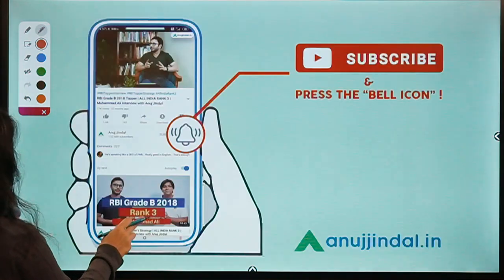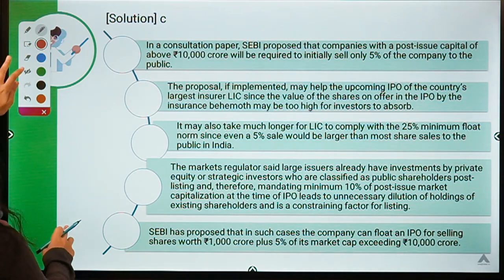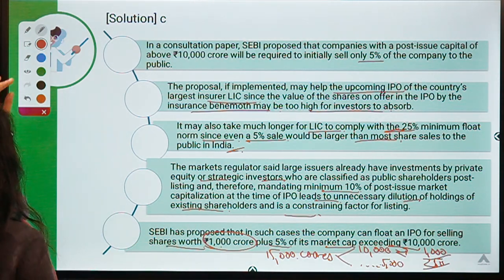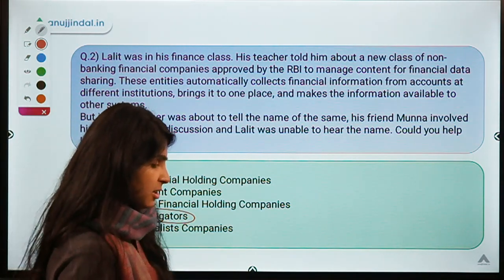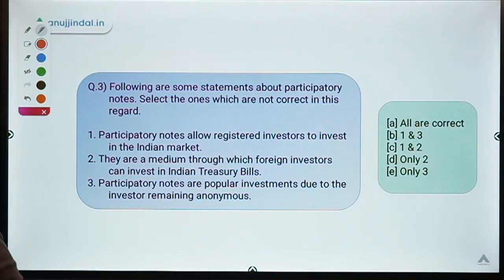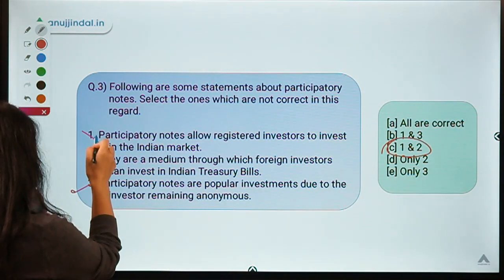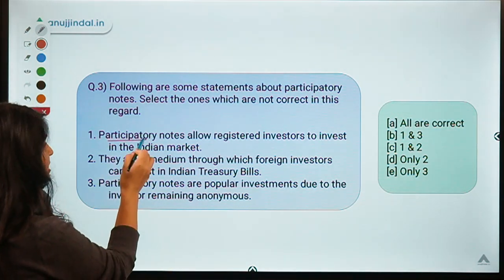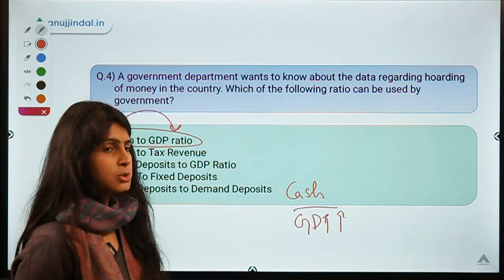RBI 247 | Daily Current Affairs | RBI 2020 & SEBI 2020 | Day 180 - by Mansi Anand